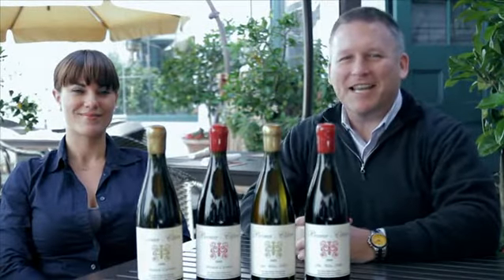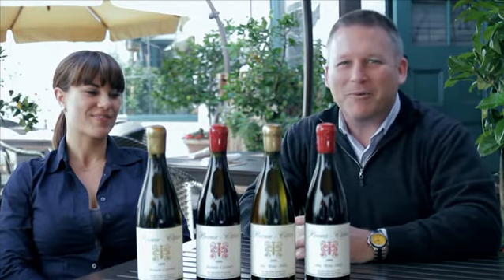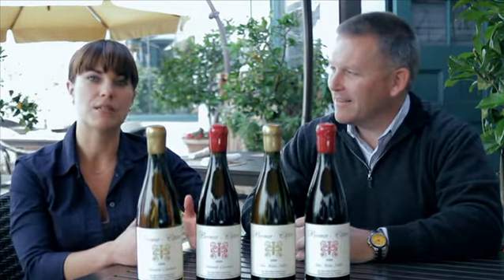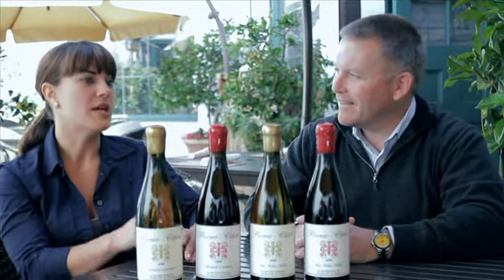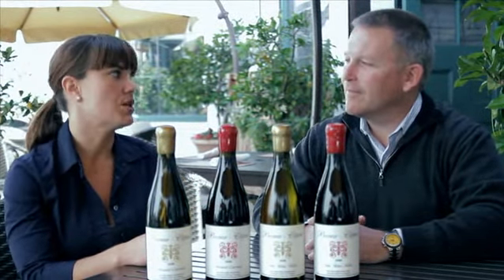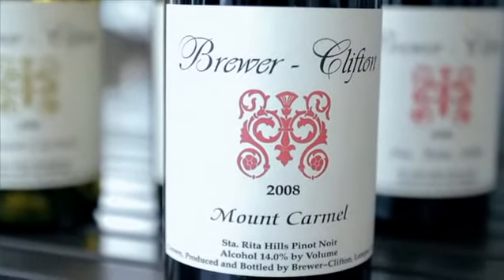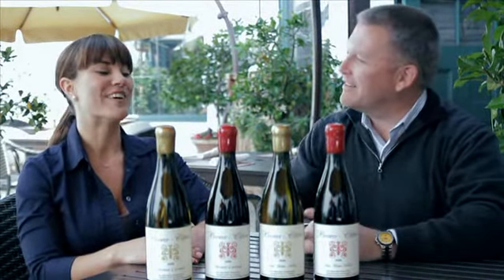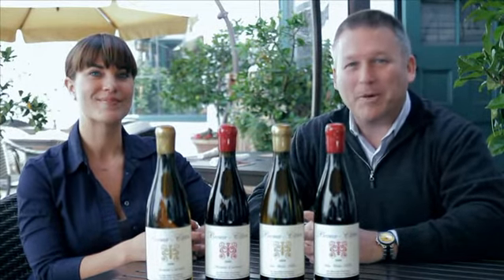Brewer-Clifton Winery in the Wine Cask Tasting Room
Mitchel Sjerven of the Wine Cask Restaurant and Tasting Room in Santa Barbara California talks with Chrystal Clifton about Brewer-Clifton wines.